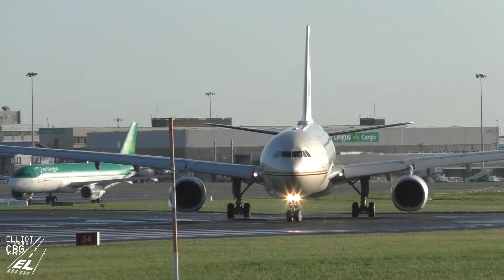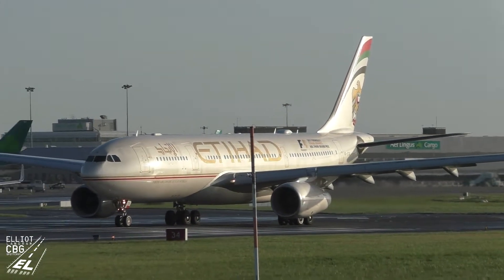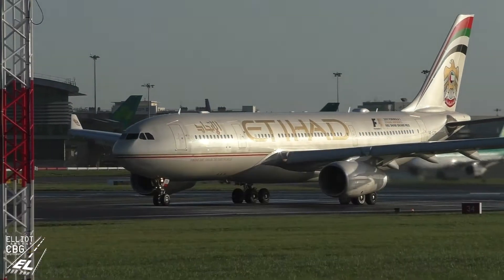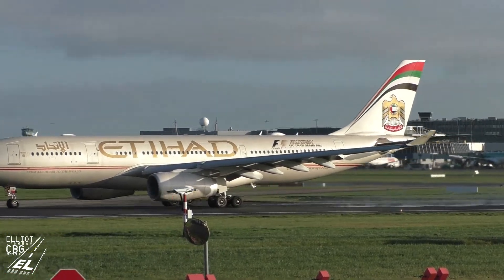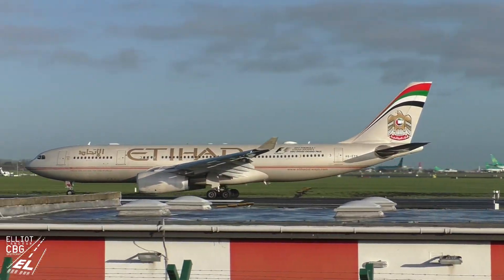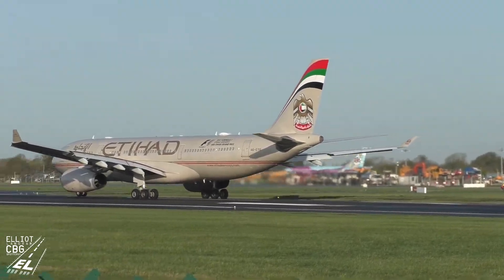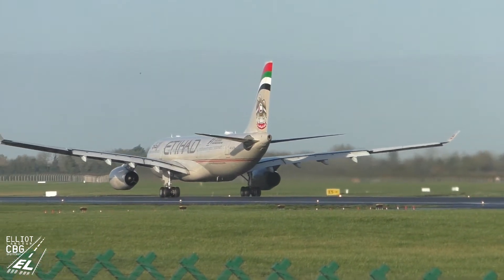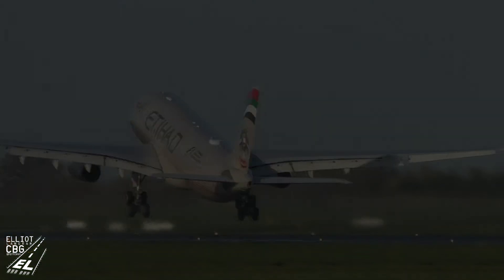Superb Looking Eithad Airbus A330 Action at Dublin Airport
Another upload that has been awaiting upload is this rather lovely pair of Etihad Airways Airbus A330s from last years trip to Dublin Airport which I am soon re-visiitng. This livery is so rare to see these days and it suits the A330 just so well. Enjoy.

CBGSpotter uploads videos daily from a mixture of civilian and military airports. Including Cambridge, Amsterdam, Heathrow, Stansted, London City, Gatwick, Manchester, Birmingham & Dublin (Civil).  RAF Lakenheath, Mildenhall & Marham (Military).  Duxford/RIAT/Bruntingthorpe for airshows!

Equipment:
Camera- Panasonic HC-V770 (50x Zoom)
Or
Camera- Panasonic HC-W570 (90x Zoom)
Microphone - Rode Video Mic Pro with Rode Deadcat VMP Windshield
Monopod – Kenro VT101 (Fluid Head)
Tripod - Kenro VH01B (Fluid Head
Scanner – Uniden Bearcat BC75XLT

All videos are ©ElliotL-CBGSpotter and must not be used or uploaded without my permission.